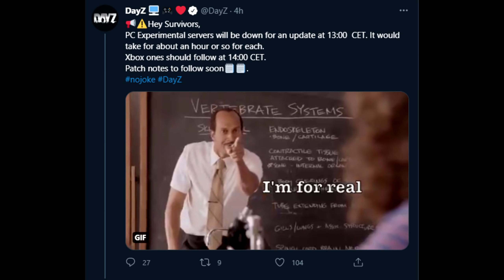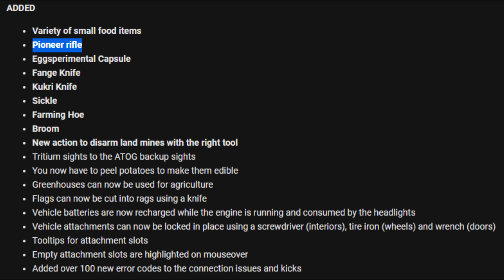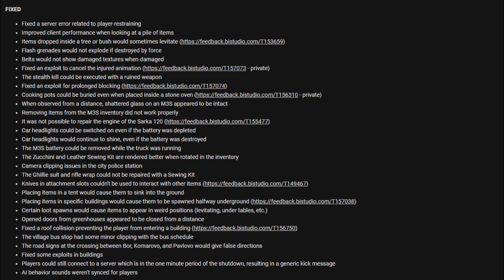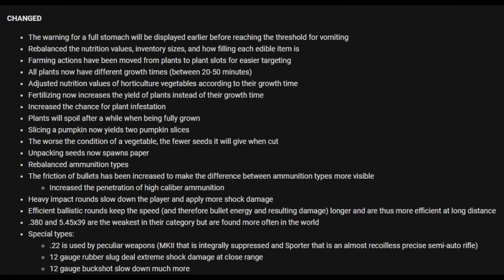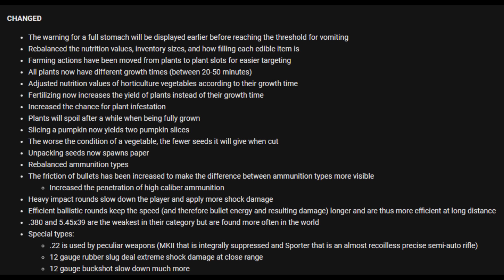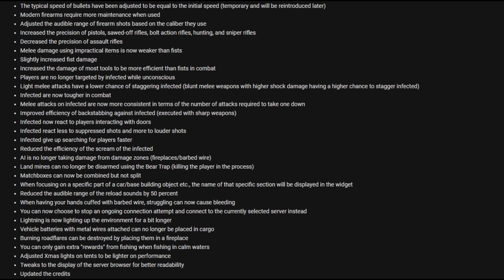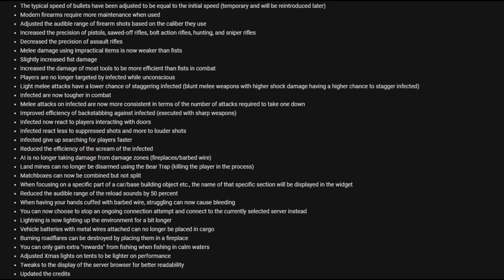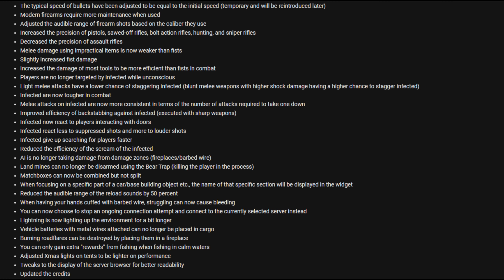Everything New In DayZ 1.12 (Experimental)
A lot of new stuff has been added.